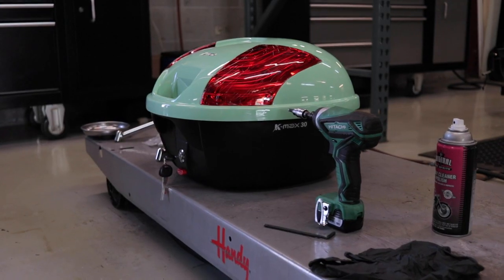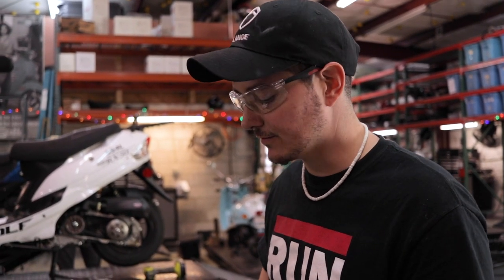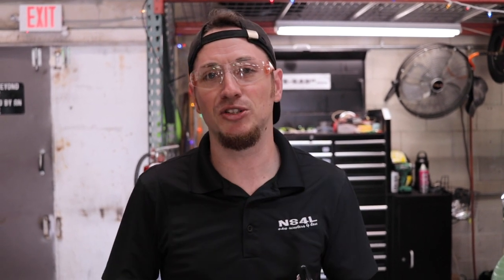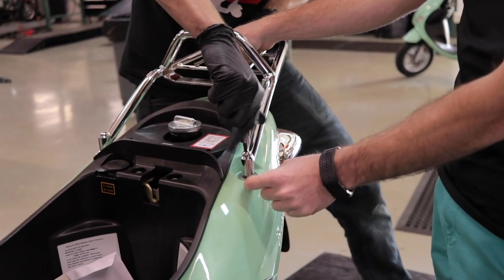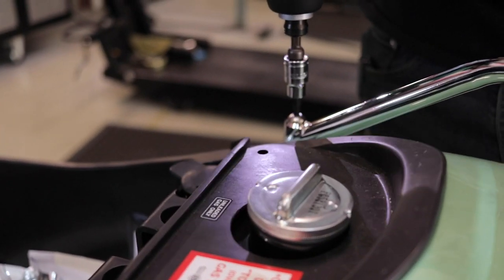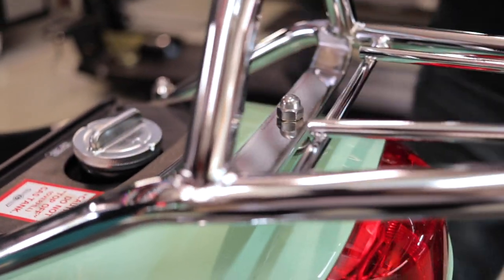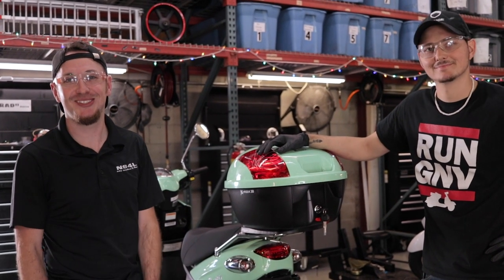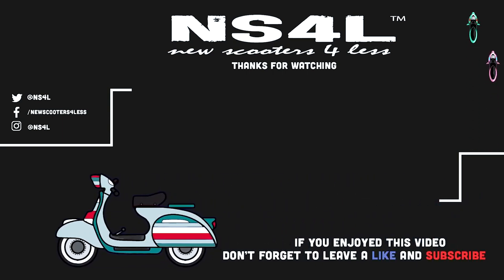How To Install A Top Case | NS4L How-Tos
INTERESTED IN ADDING EXTRA STORAGE SPACE TO YOUR SCOOTER?

Mike and Brad show us how to install a top case on your a Buddy 50 scooter while answering general questions about extra storage options for scooters!

Please note: Companies and Brands shown and featured in the vlog DO NOT pay for this exposure.  These are businesses and brands that we do business with, collaborate with, or personally enjoy.

T H E  J O U R N E Y

Early in 2004, an opportunity presented itself that would forever change the direction of my life and the culture of an entire community. I would sit at a bus stop day after day trying to catch an RTS bus to campus and this bus would pass me by with the words FULL BUS displayed across the top. This opportunity merged with a drop shipping and importing opportunity with one of my best college friends and ultimately led to the creation of New Scooters 4 Less in March of 2004. 14 years later, New Scooters 4 Less (NS4L) is one of the largest scooter dealerships in the United States and continues to break its own records and the sales records for some of the top scooter distributors in the country. NS4L has provided jobs to tons of amazing people, reached millions of dollars in revenue, sold thousands of scooters, and has serviced thousands more.

NS4L has become well known within the business community for it’s unique, eccentric, and innovative culture developed around a single core value:  Create and recreate the Ultimate Customer Experience, or UCE.

Since the birth of NS4L, the University of Florida and the Gainesville Community have forever been changed.

Our vision is to be the most trusted, go-to scooter dealership in existence and to revolutionize the entire scooter industry through our core values, innovation, and by creating that ultimate customer experience. We want to make Gainesville, FL the scooter capital of the world!

Over the years, New Scooters 4 Less has been recognized with several community awards including Purpose 20 Award (2015), Impact Award (Collin, 2015), Gainesville Area Chamber of Commerce Small Business of the Year (2015), and many national awards including Gator 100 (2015), Top 3 Dealer for Bintelli Scooters (2014, 2015), Number 1 Southern Dealership for Bintelli Scooters (2016), Top 5 Dealer for Wolf Brand Scooters (2017), Top Ten Dealer for Genuine Scooter Company (2015, 2016), and Number One Dealer in the Country for Genuine Scooter Company (2017).